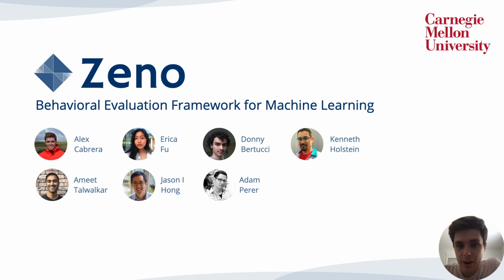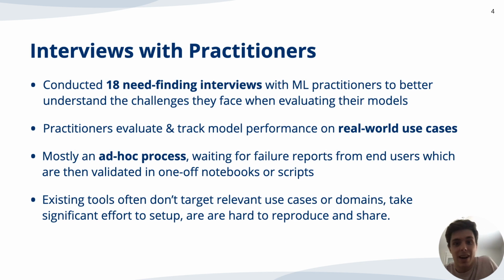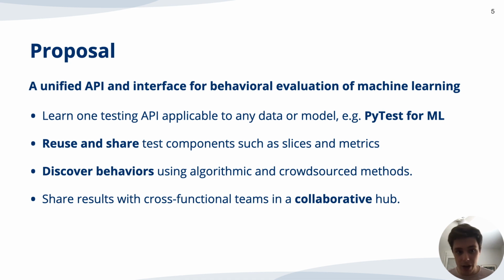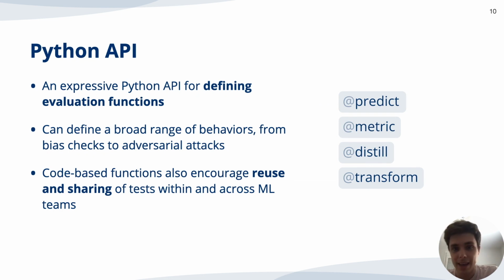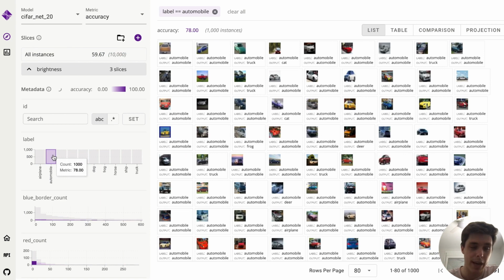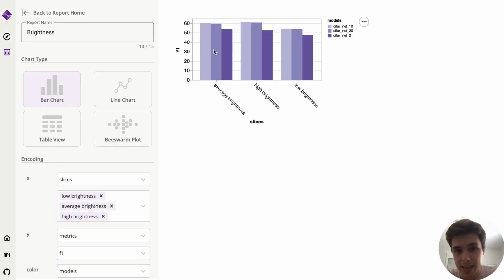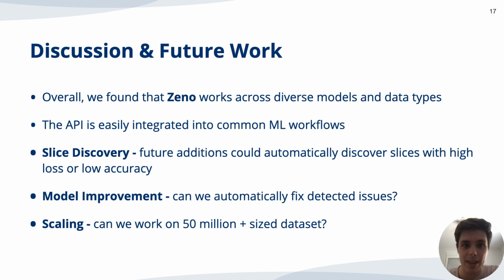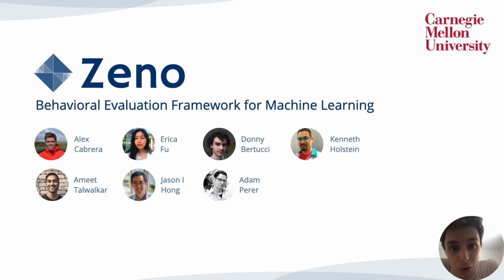Zeno: An Interactive Framework for Behavioral Evaluation of Machine Learning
Ángel Alexander Cabrera, Erica Fu, Donald R Bertucci, Kenneth Holstein, Ameet Talwalkar, Jason I. Hong, Adam Perer

Session: Interactive Learning Support Systems

Machine learning models with high accuracy on test data can still produce systematic failures, such as harmful biases and safety issues, when deployed in the real world. To detect and mitigate such failures, practitioners run behavioral evaluation of their models, checking model outputs for specific types of inputs. Behavioral evaluation is important but challenging, requiring that practitioners discover real-world patterns and validate systematic failures. We conducted 18 semi-structured interviews with ML practitioners to better understand the challenges of behavioral evaluation and found that it is a collaborative, use-case-first process that is not adequately supported by existing task- and domain-specific tools. Using these findings, we designed Zeno, a general-purpose framework for visualizing and testing AI systems across diverse use cases. In four case studies with participants using Zeno on real-world models, we found that practitioners were able to reproduce previous manual analyses and discover new systematic failures.